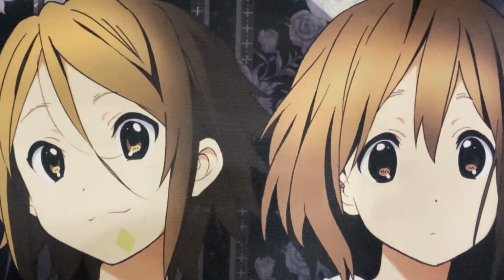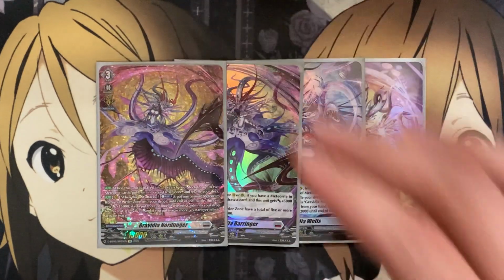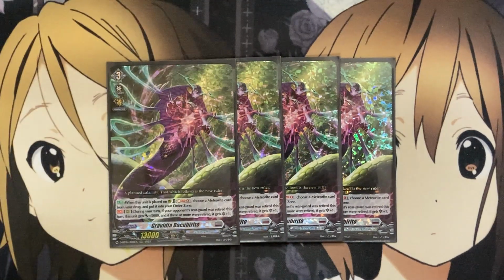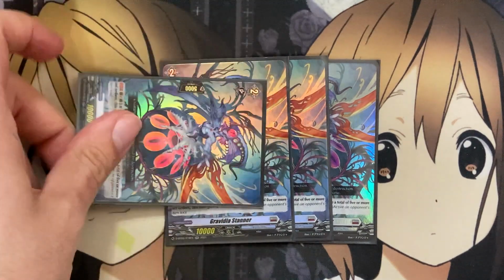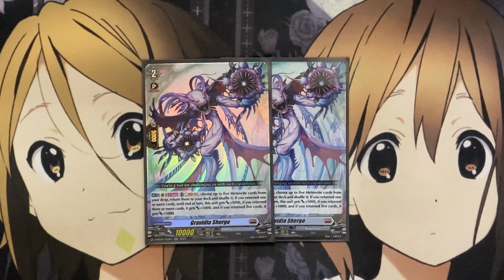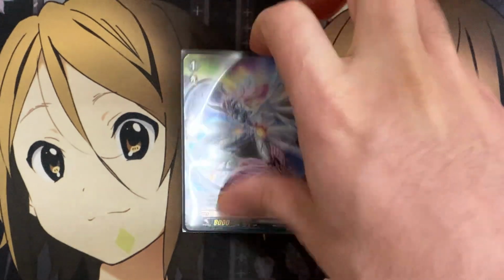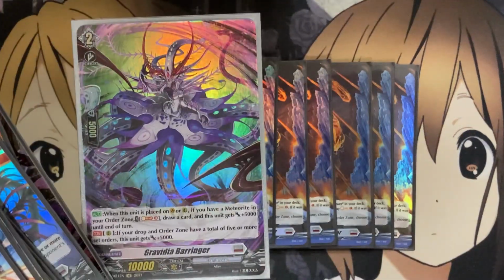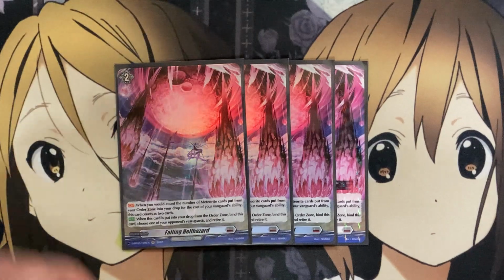My Gravidia Cardfight Vanguard Overdress Deck Profile for Post Awakening of Chakrabarthi